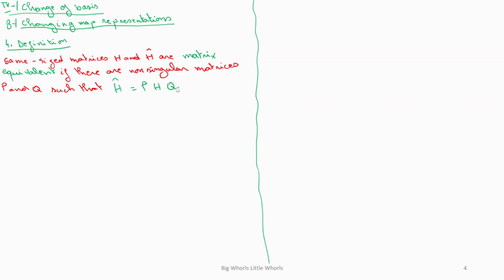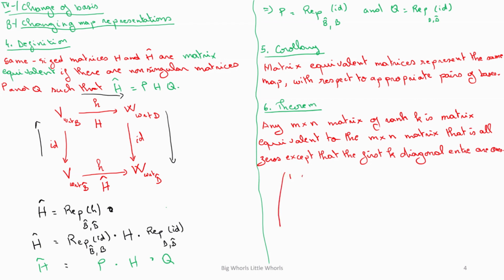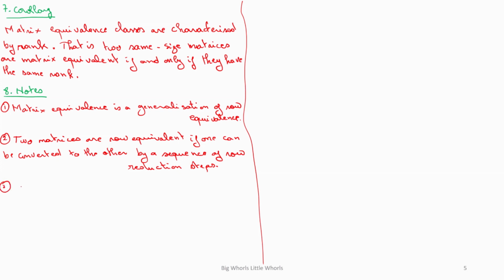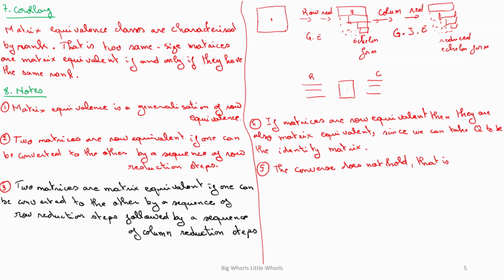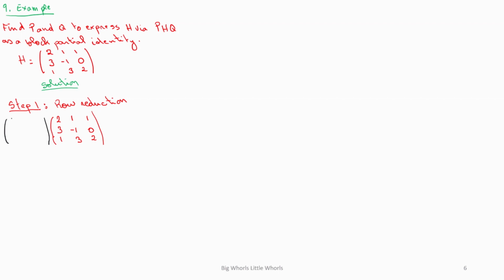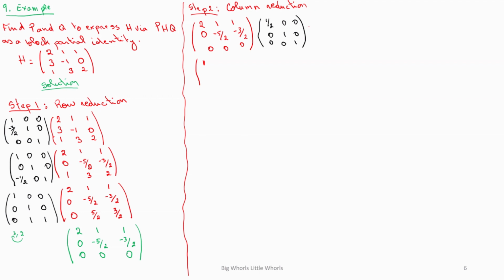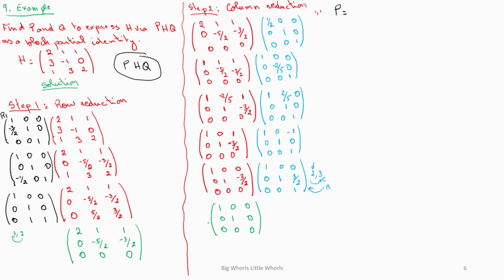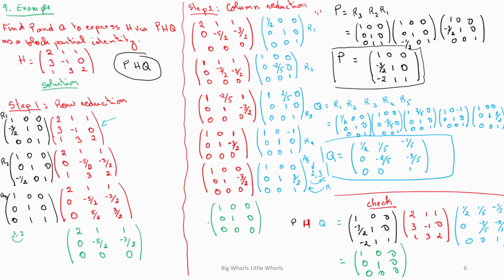Linear Maps: Equivalent Matrices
Matrix equivalent
Block partial - identity